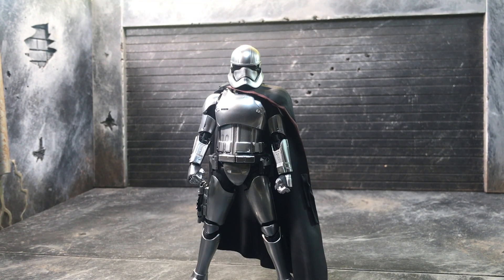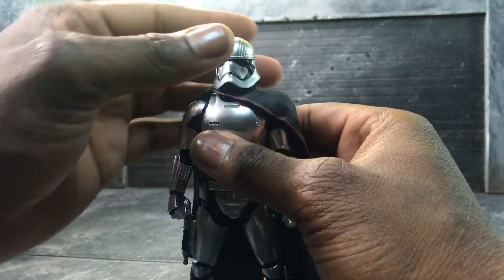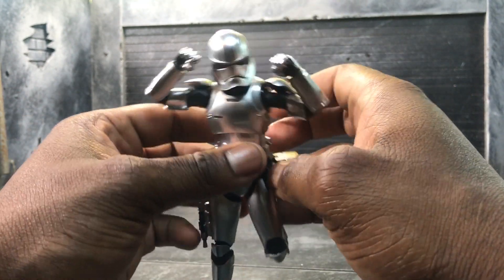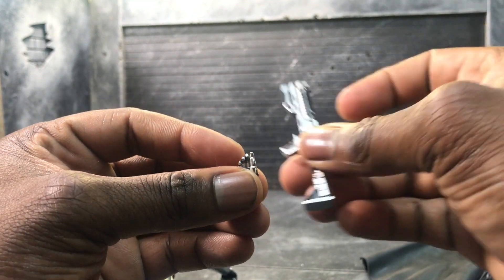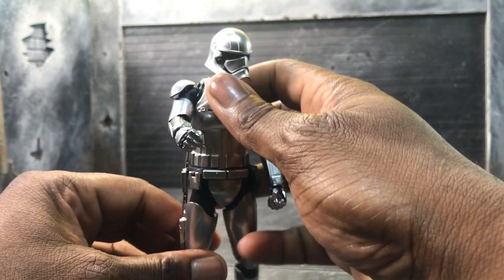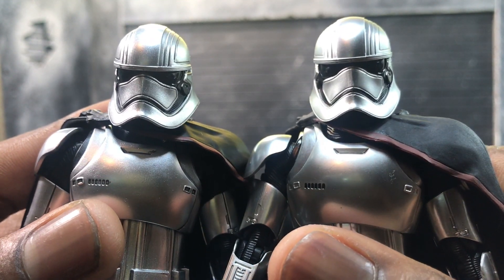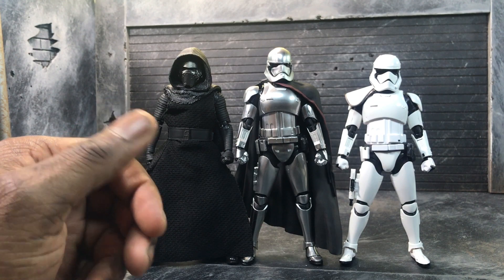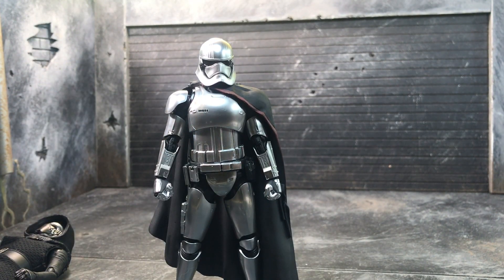S.H. Figuarts Star Wars (The Last Jedi) Captain Phasma Review